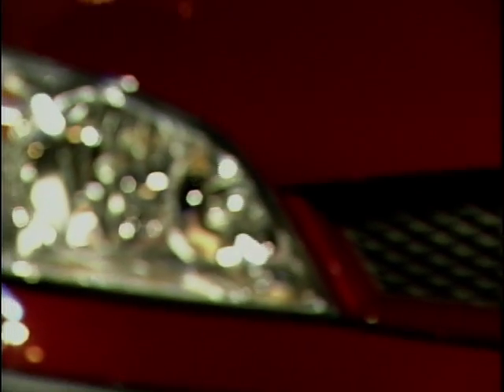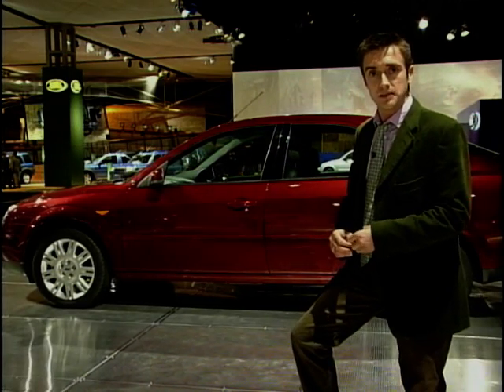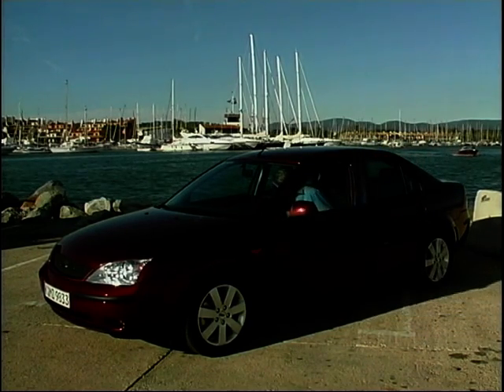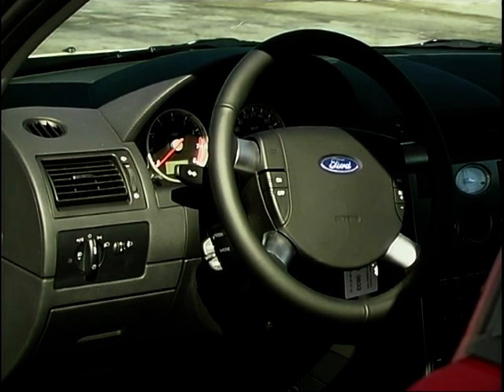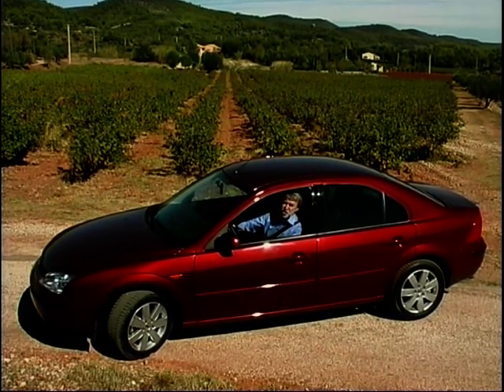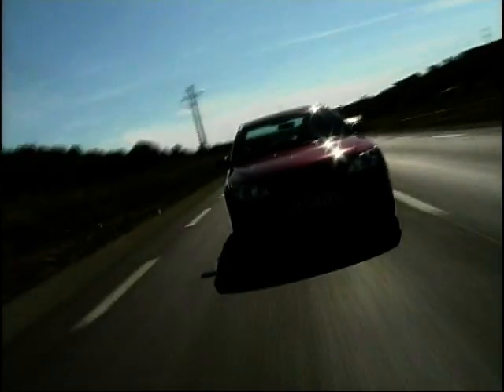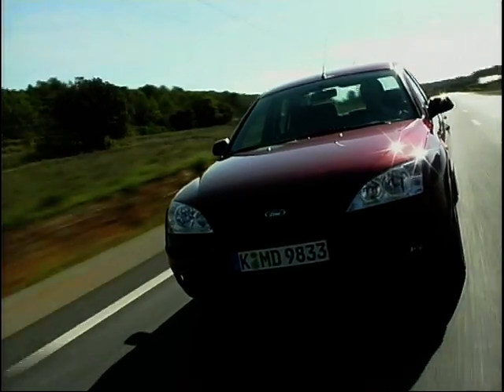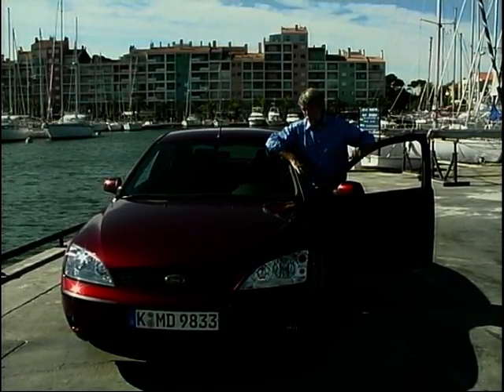Ford Mondeo Launch & Review (2000)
Richard Hammond is at the NEC in Birmingham for the International Motor Show, taking a look at the newly launched Ford Mondeo, before Chris Goffey takes it for a test drive and reviews it to see if it can hold it's own against the competitors.